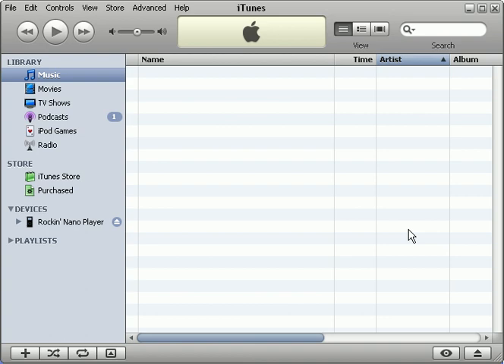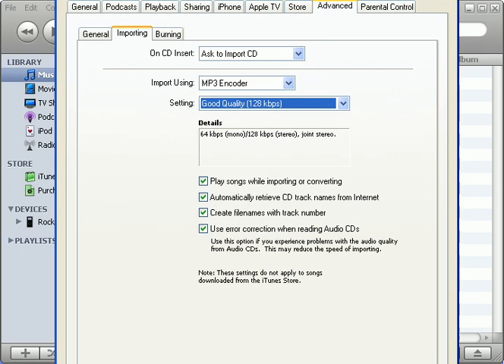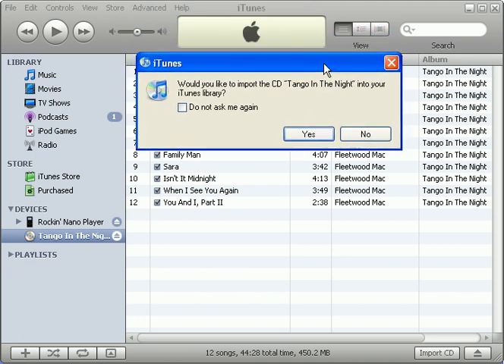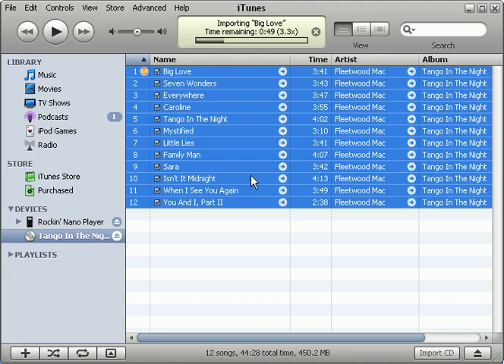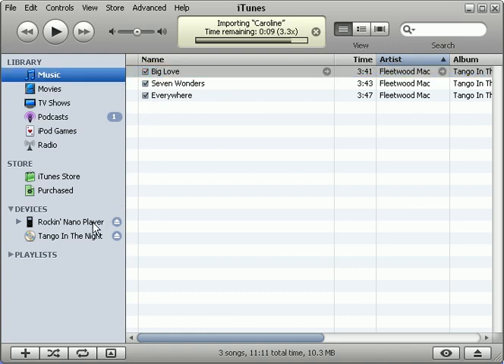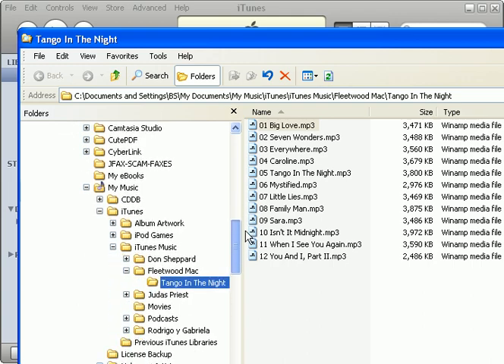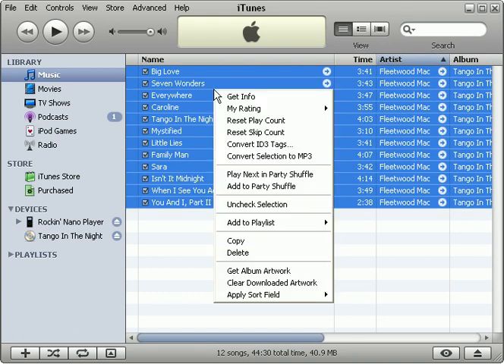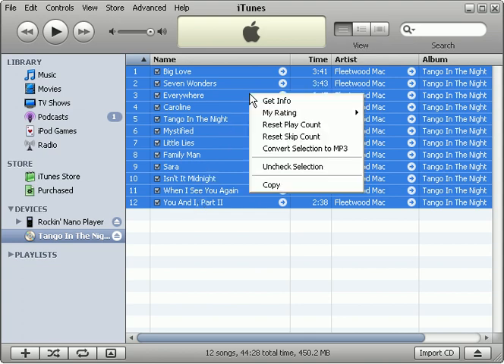Rip MP3's with iTunes Software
Learn how to rip MP3 audio files from regular, stereo-playing music CD's using iTunes Software. Watch the "crystal clear" version of this video tutorial (and many like it) at my web